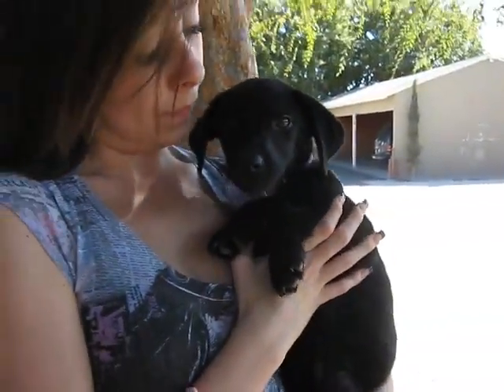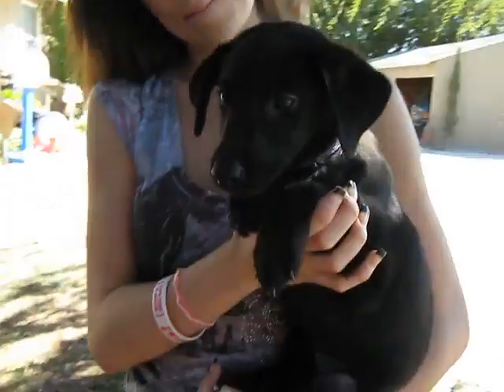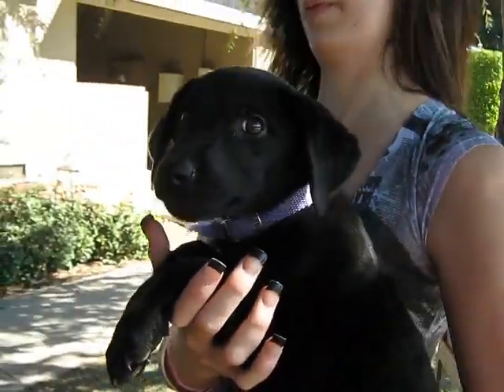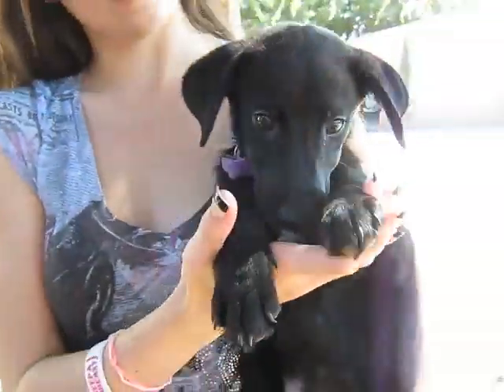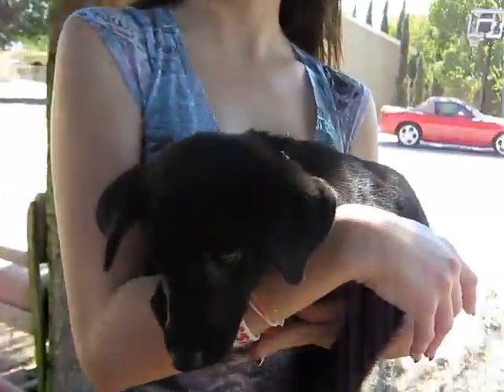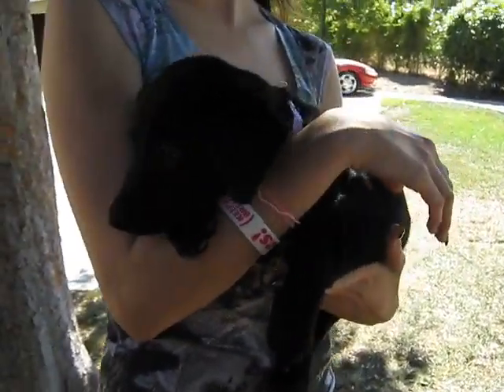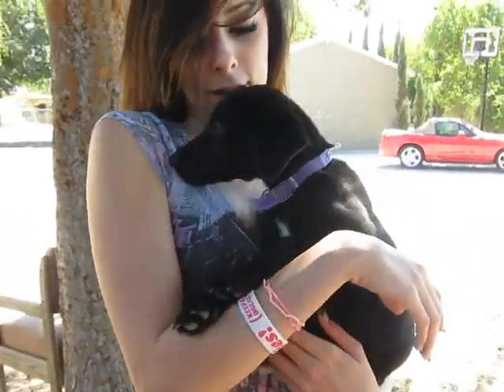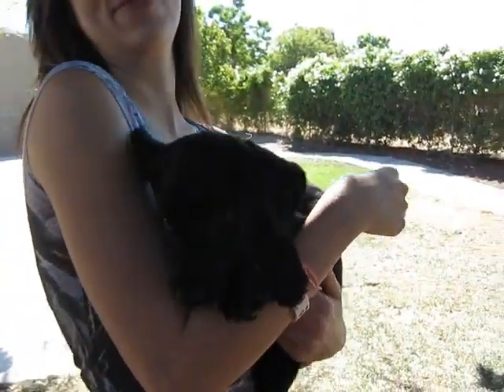A Team "Abby"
Abby is one of five Black Lab mix pups available through
The pups are 3.5 months old.  There are 3 females and 2 males.  They are all almost identical, black with a small white patch on their chest.  The mother is an Australian Shepherd mix, with a very sweet and agreeable temperament.  Since they resemble Black Lab pups, we can only assume it came from their father, who remains nameless.  These adorable pups are getting quite active, and are ready to be adopted as of 10/13/10.  and fill out an application to make one of these cuties your own!